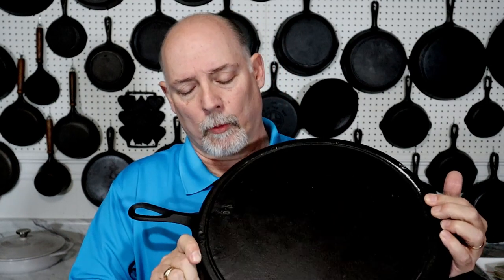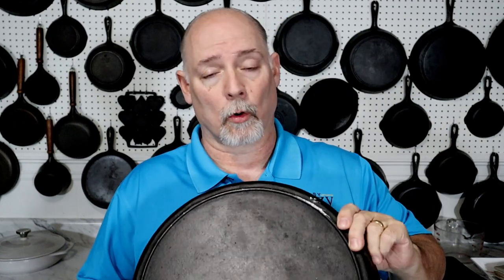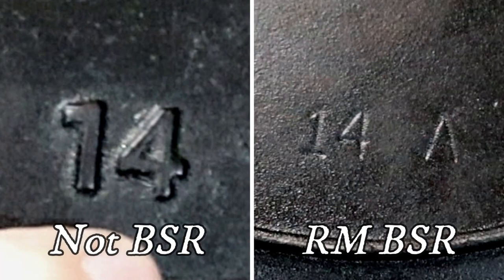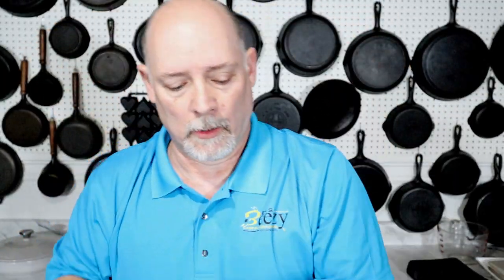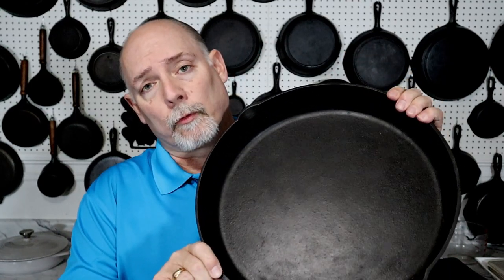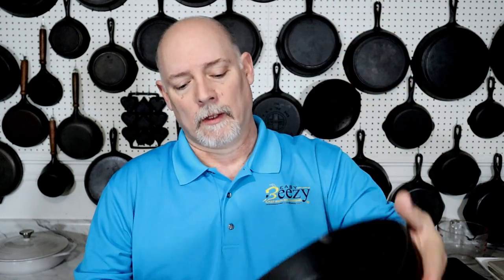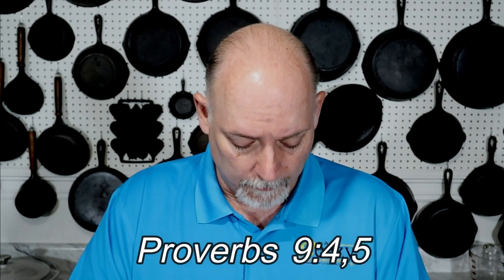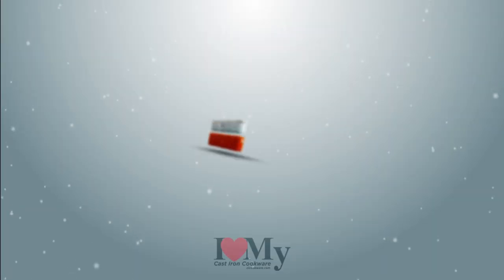Close But Not BSR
Close But Not BSR is a video where I share a #14 Skillet that looks very similar to a Birmingham Stove and Range piece but it is an unknown maker. I also go over what to look for when searching for a BSR skillet.

Lodge Seasoned Cast Iron 5 Piece Bundle